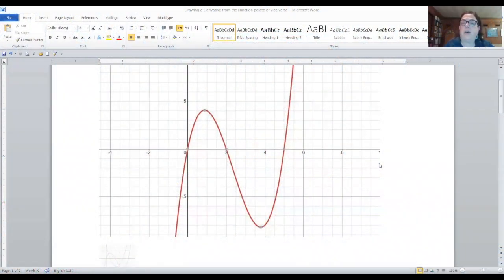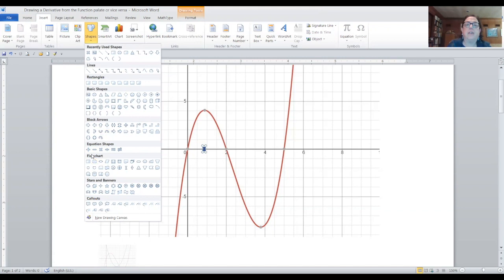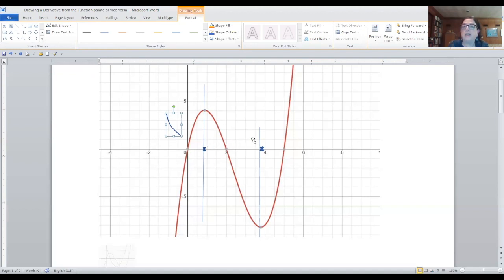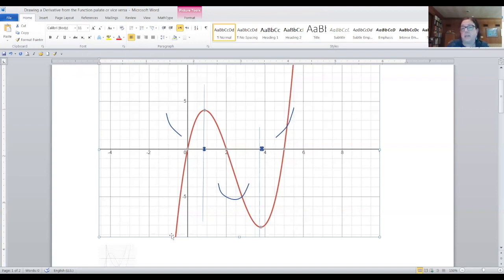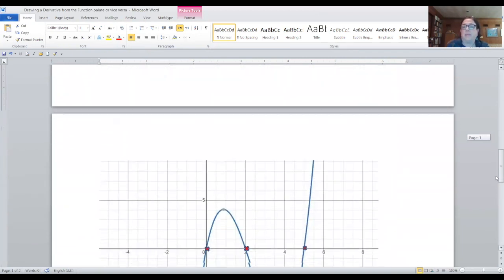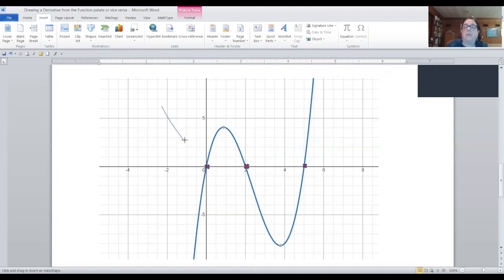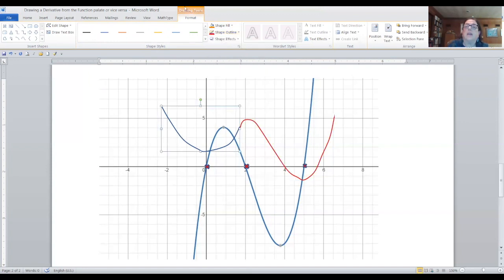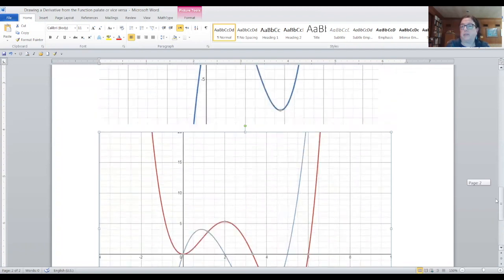Dr Leslie Graphs of Functions and Their Derivatives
In this video, Dr. Leslie starts with the graph of a function and shows a process for graphing the derivative of that function.  Dr. Leslie also starts with the graph of a derivative and shows a process for graphing one anti-derivative or original function.